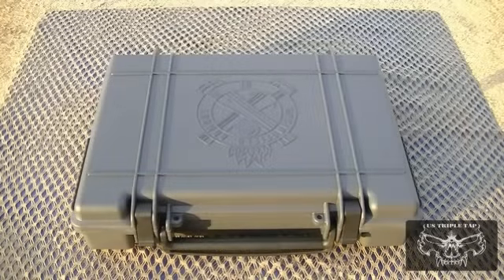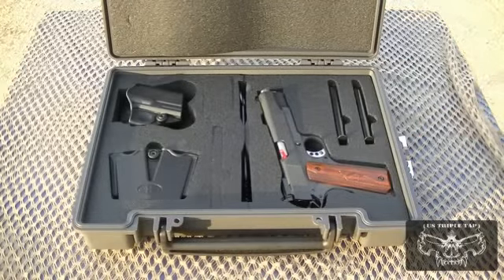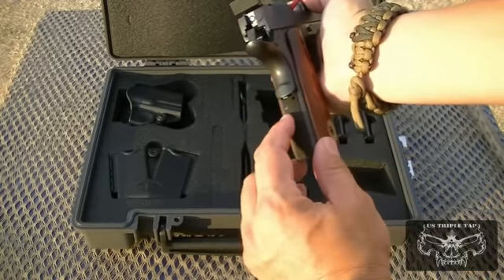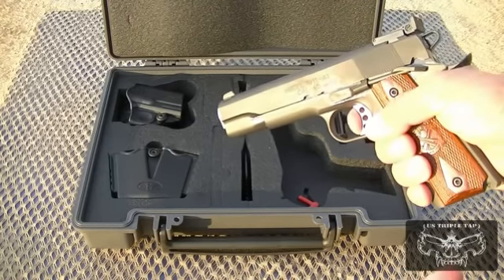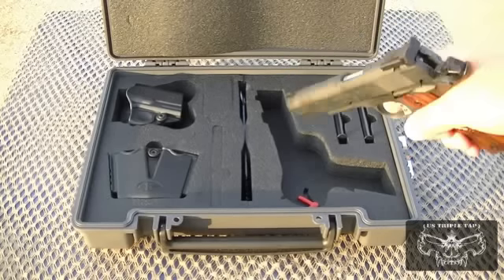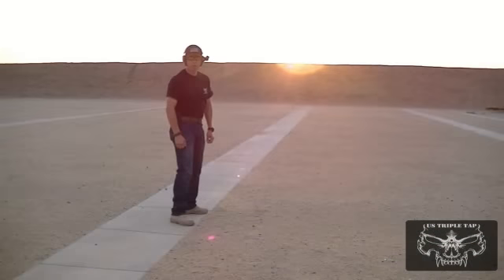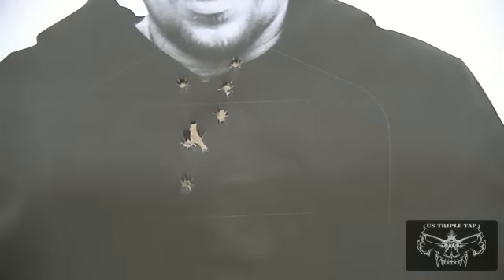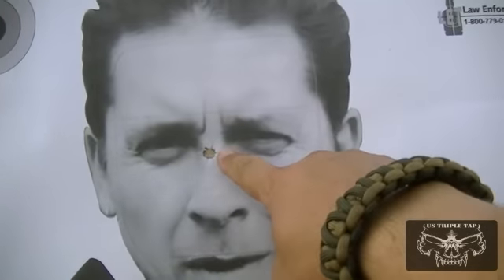1911 Range Officer Review by US Triple Tap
Out of the box review and test fire of the Springfield Armory 1911 Range Officer Pistol by US Triple Tap